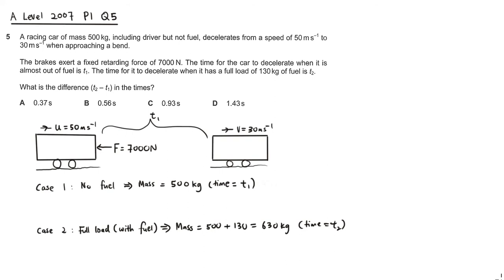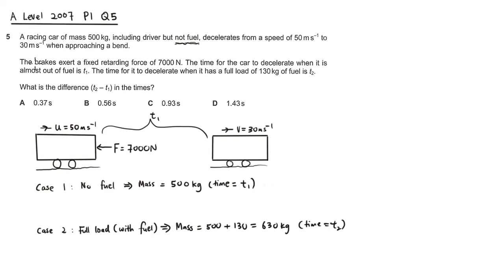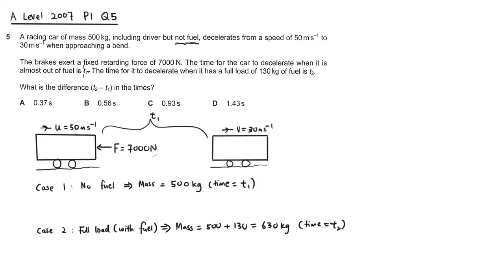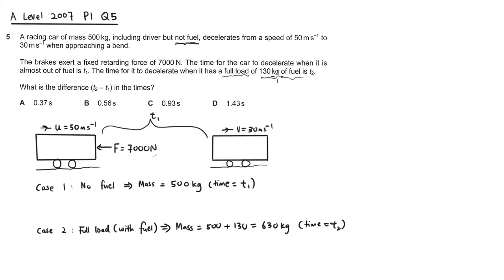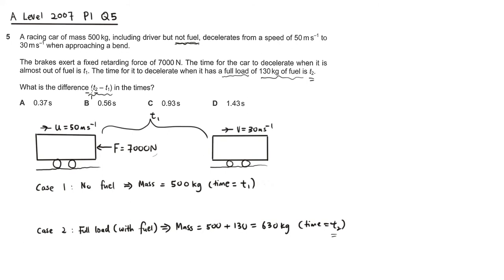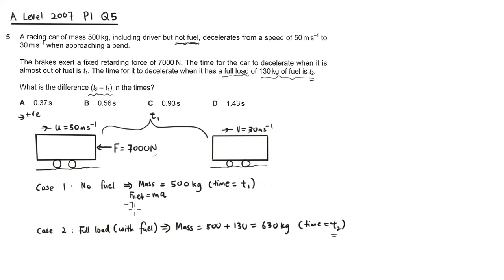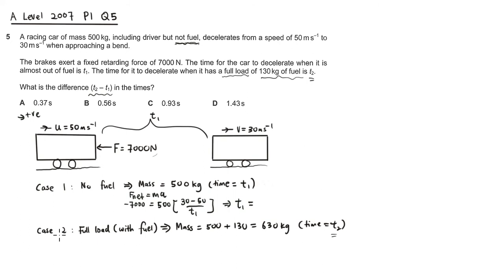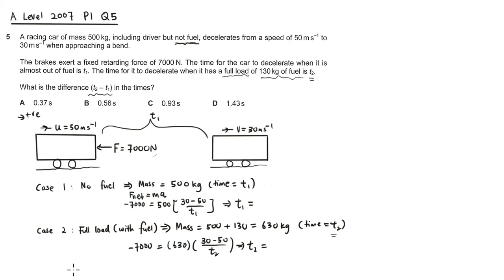A Level 2007 P1 Q5